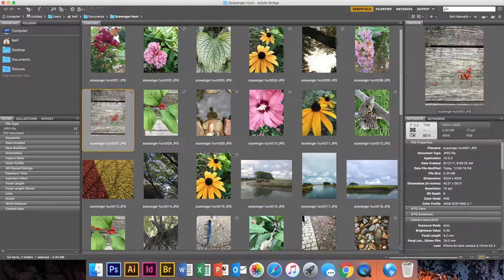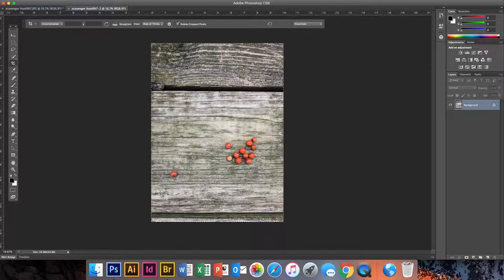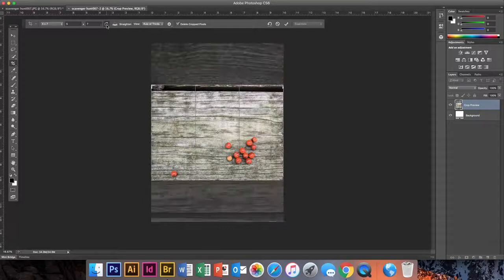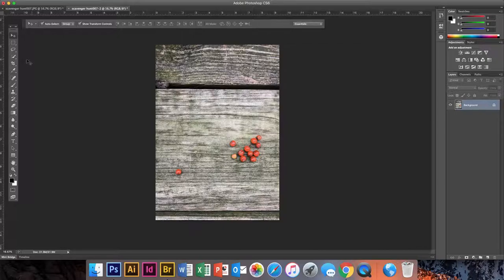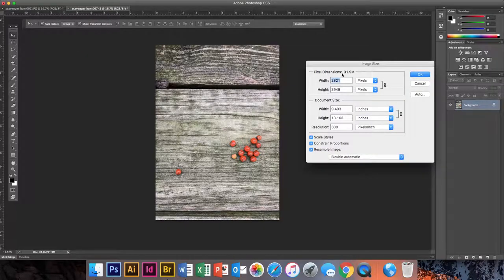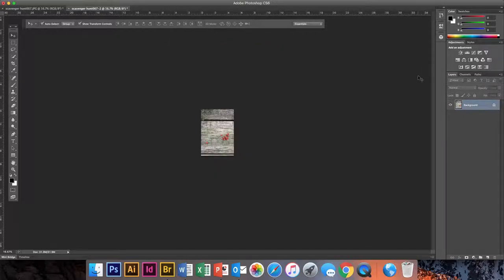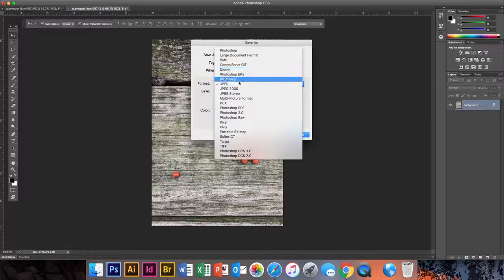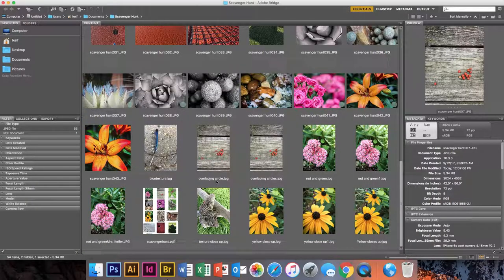Resizing and renaming photos from Camera Raw to Photoshop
This is a demo on how to open up an edited photo from Camera raw, to Photoshop.  Then, crop and resize the photo, and last, rename it and save it as a JPEG.